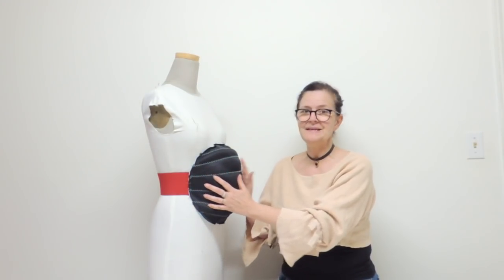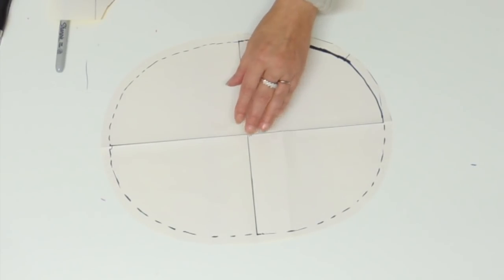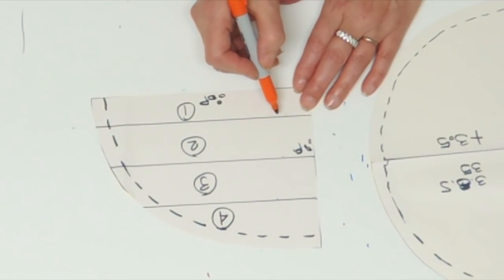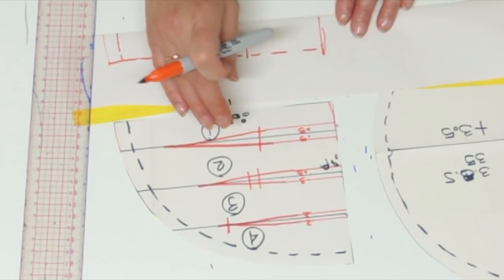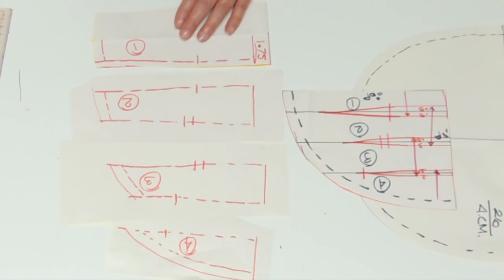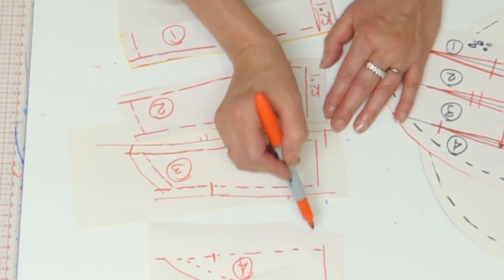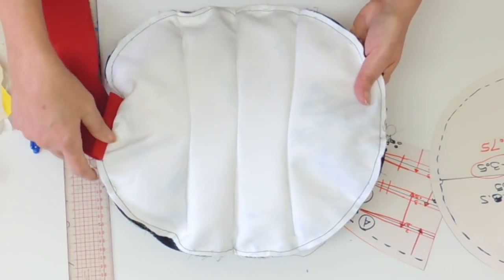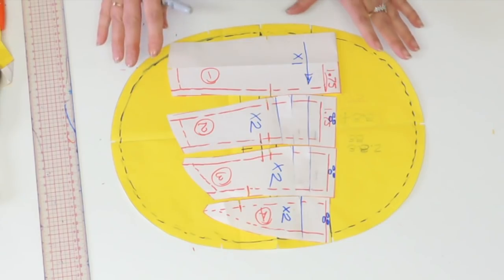DIY making a fake maternity Belly. 126th.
In this video, I show you all the step to create a 3D Pattern for a Maternity, Fake Belly.
Used for draping or to try on garment with right proportions.

THE PATTERN IS NOW AVAILABLE!

My grading rulers;

My blocks in PDF;

My plus size blocks in PDF;